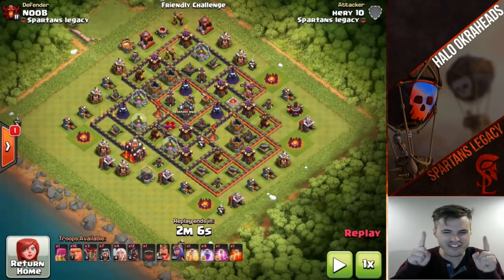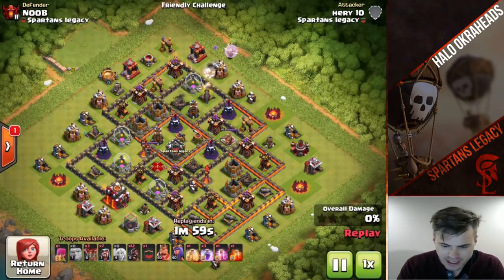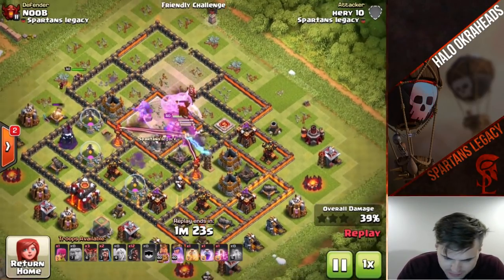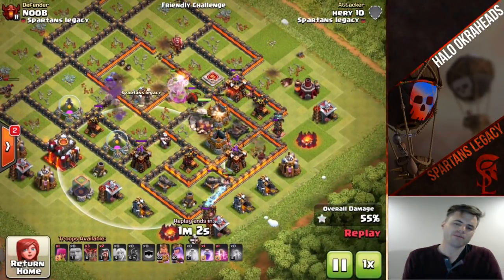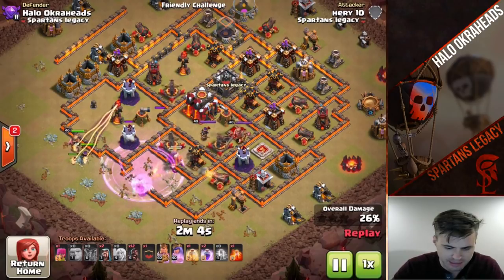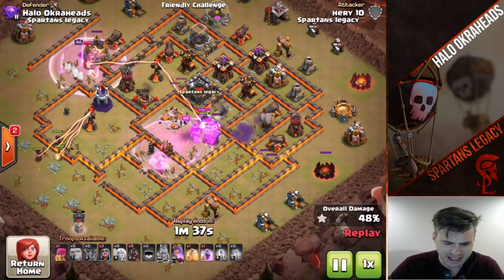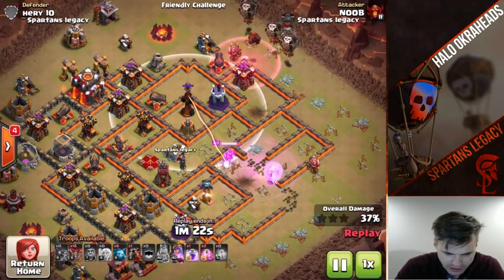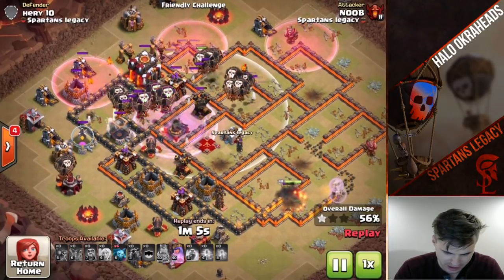First Ever HGHB TH10 3 Star!! | Clash of Clans December 2017 Update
This is the first ever TH10 3 tar HGHB. I know others have been doing since the update but hope you enjoy!

Welcome, you have now joined Clashology School with your Clashologist Halo Okraheads!

**Clashologist Halo Okraheads Discord Server** - ​czs9h3b

**The Hole Clan ID: 2Q2UYJ0R** - For Regular Solid Clan

**Clan Ice Bears** Australian & USA Clan